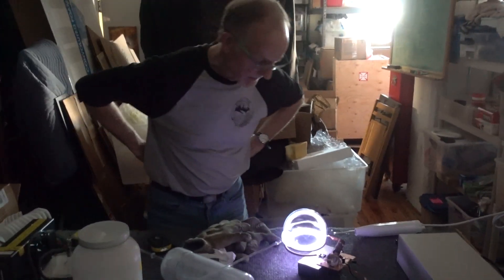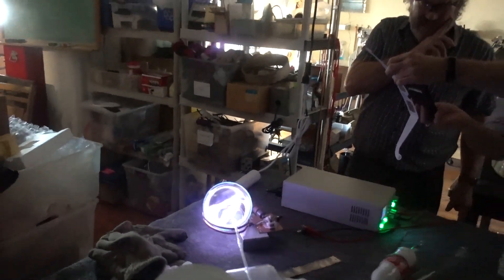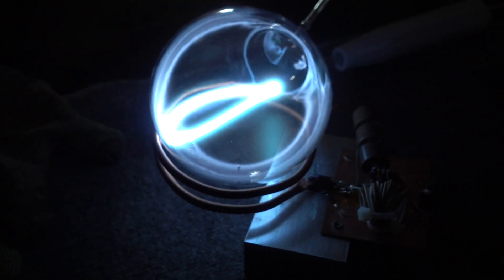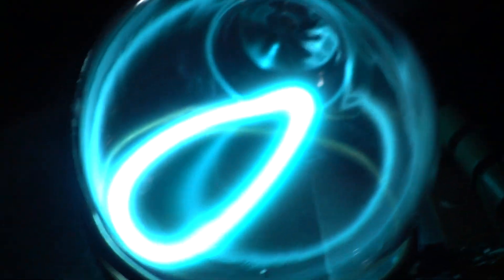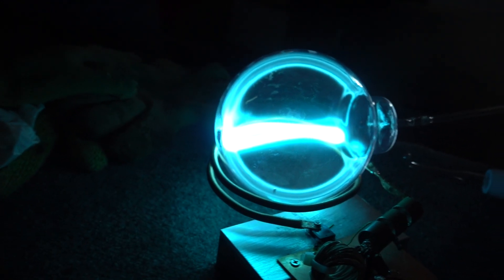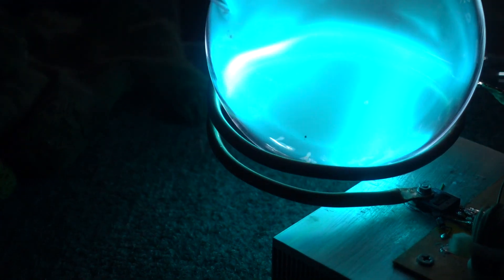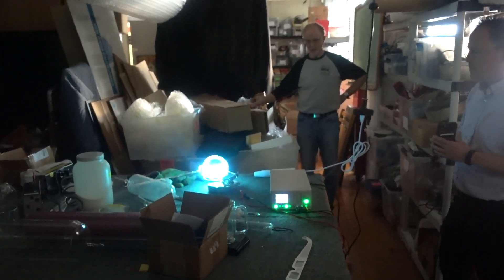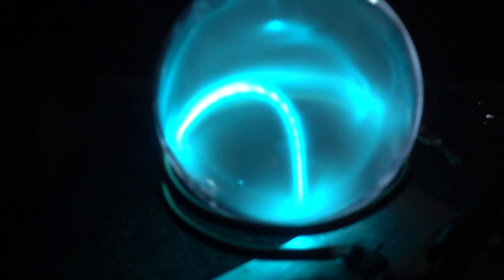Looks like we Created Nuclear Fusion in our Plasma Shop! Xenon + Mercury Ring!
With Wayne Strattman and Daniel Davis